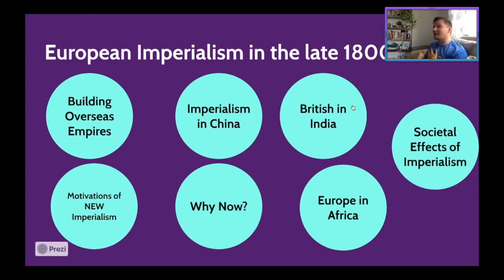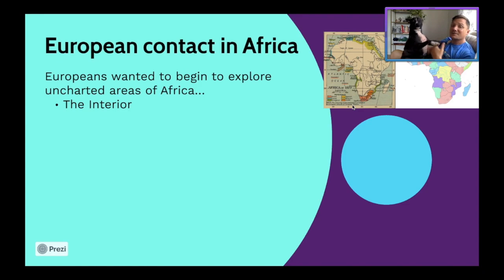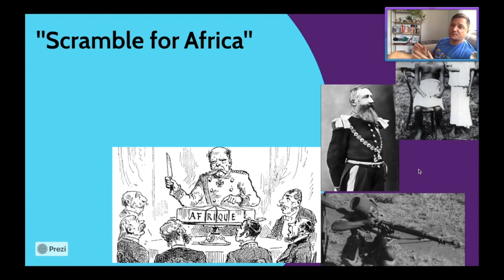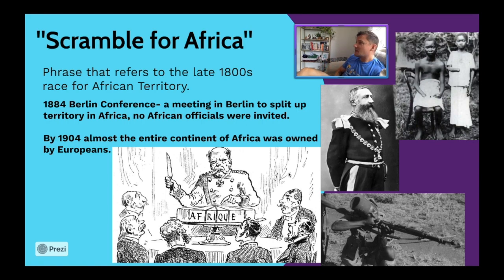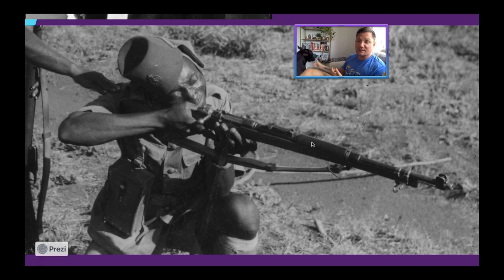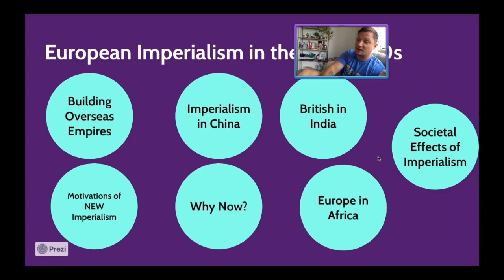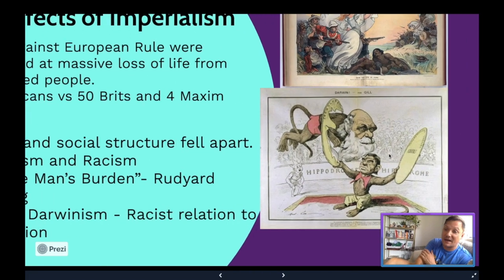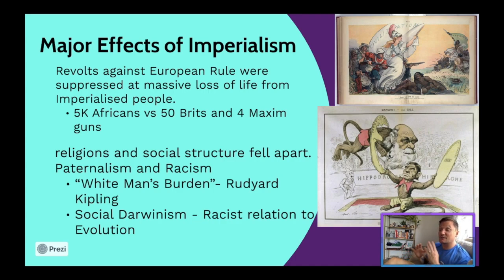WC Flip #57 Scramble for Africa and Effects of Imperialism